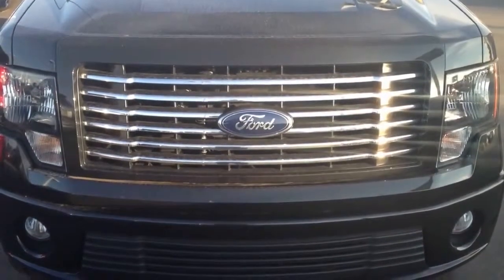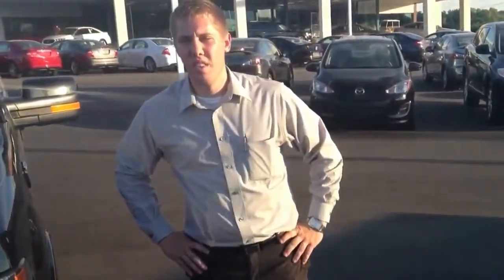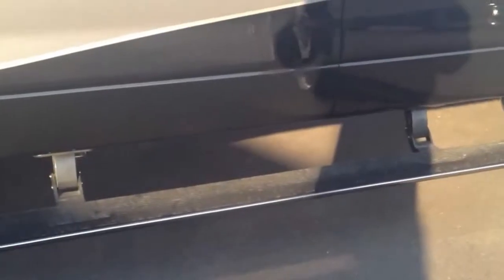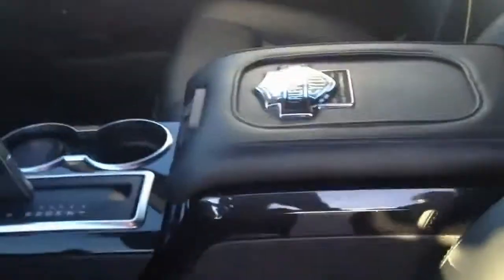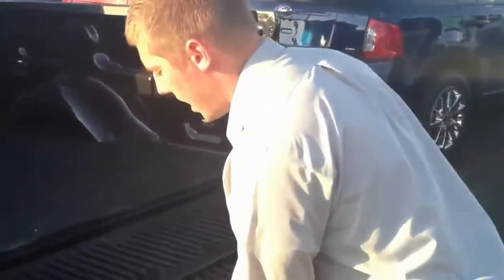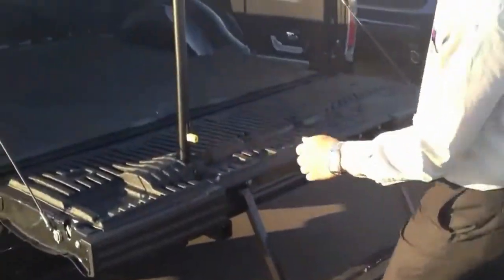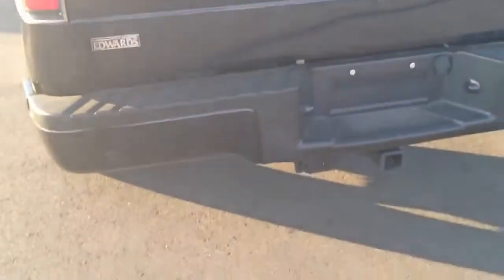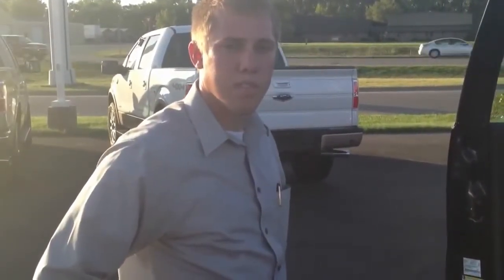2012 Ford F-150 Harley-Davidson-Dick Edwards Manhattan, KS!!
2012 Ford F-150 Harley-Davidson-Dick Edwards Manhattan, KS!!